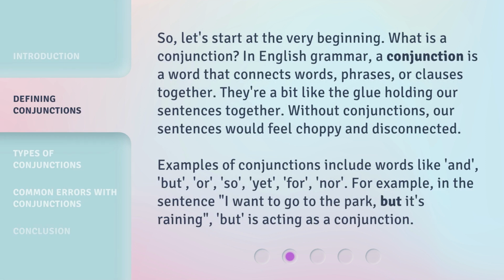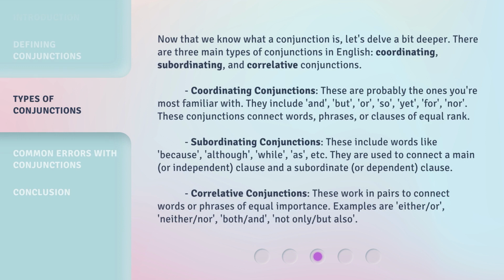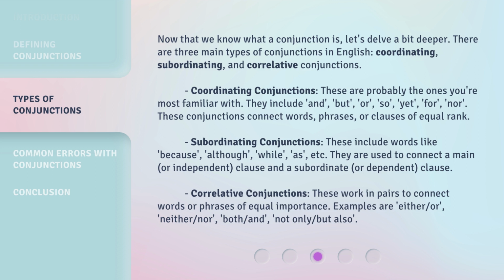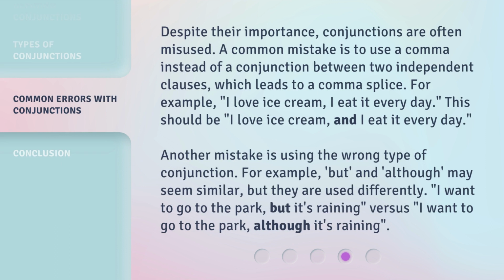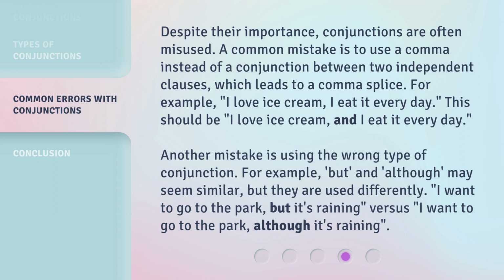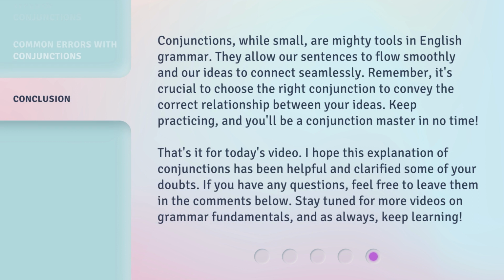Making Sense of Conjunctions: The Glue of English Sentences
The Power of Conjunctions: Unlocking the Secrets of English Grammar • Discover the magic of conjunctions in this video as we explore the different types of conjunctions and how they connect words, phrases, and clauses in English. Learn how to use them correctly and make your sentences flow seamlessly with the help of this essential piece of the English language puzzle.

00:00 • Introduction - Making Sense of Conjunctions: The Glue of English Sentences
00:33 • Defining Conjunctions
01:14 • Types of Conjunctions
02:23 • Common Errors with Conjunctions